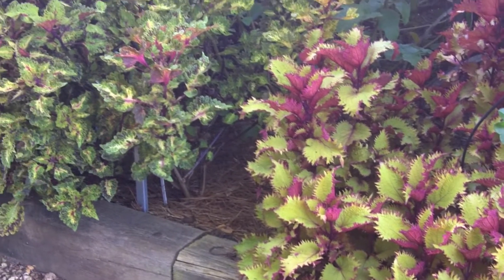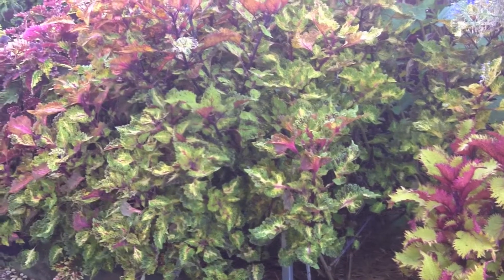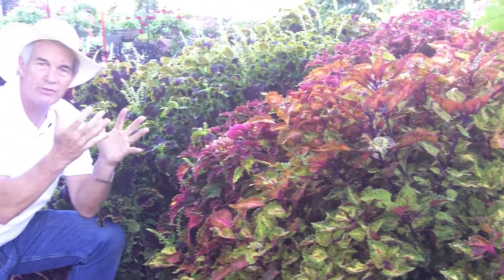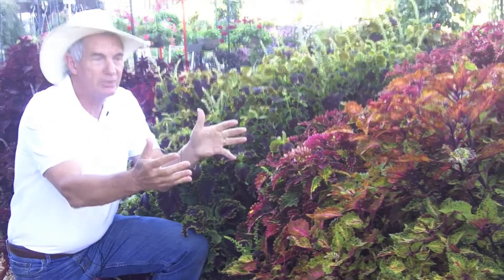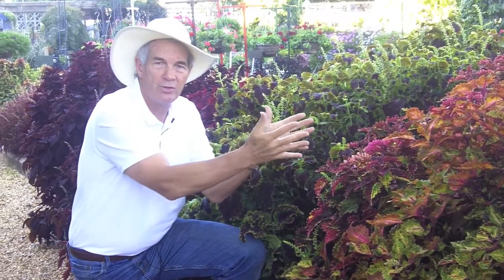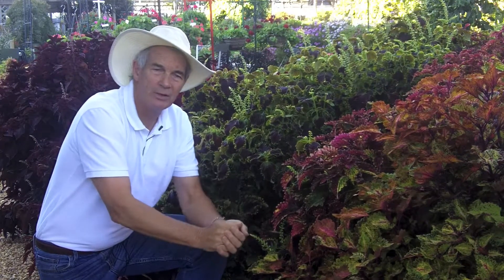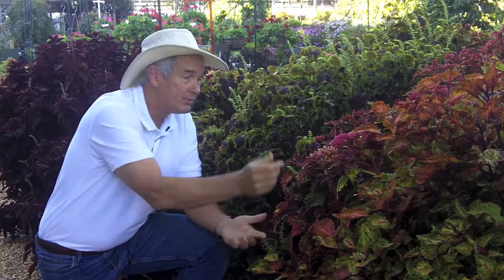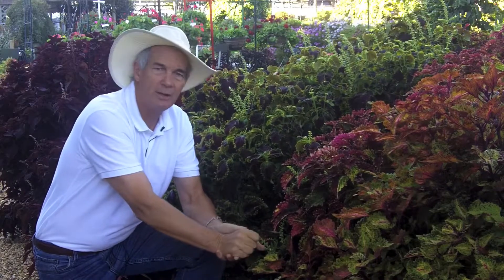Coleus, one of the most popular foliage plants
Color, color, color!